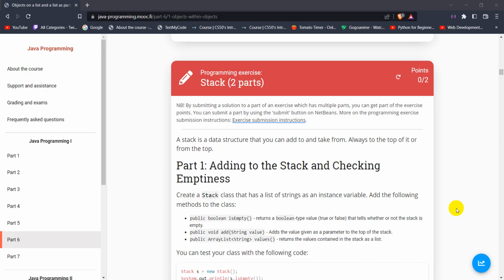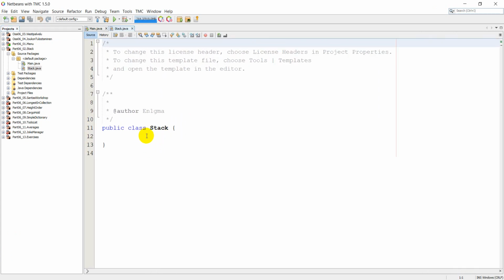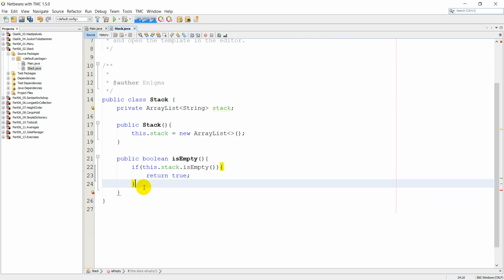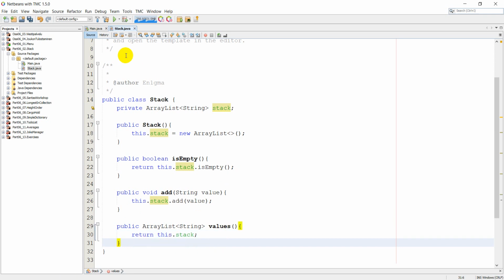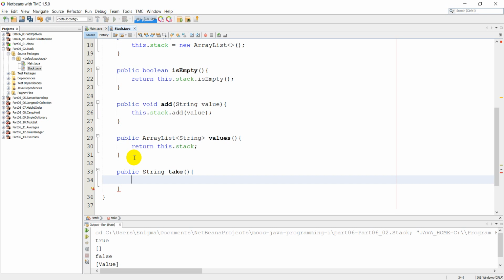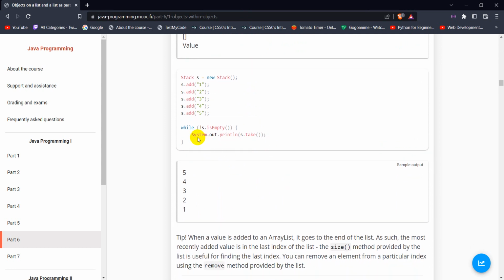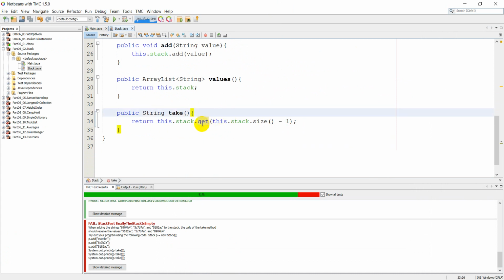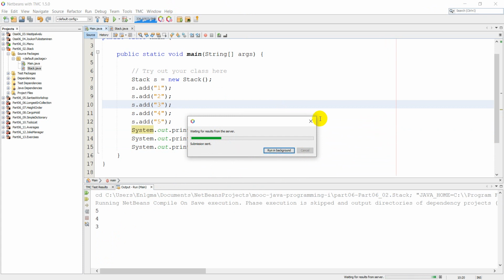JAVA MOOC SOLUTIONS 6_2 Stack